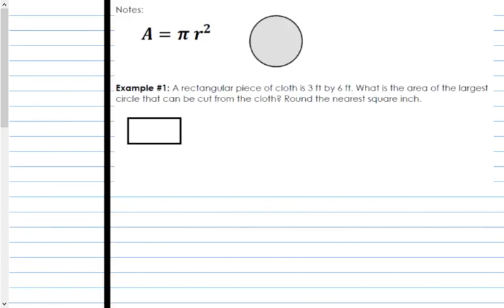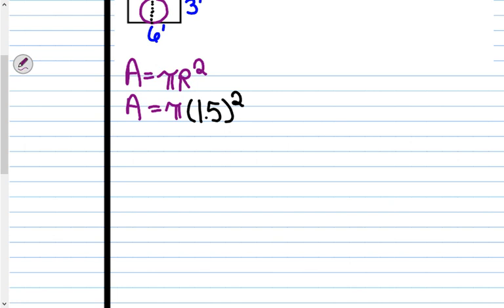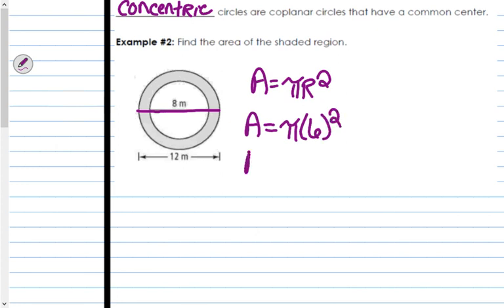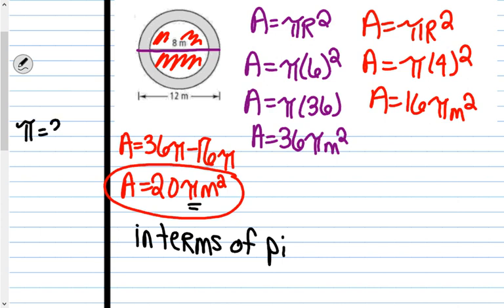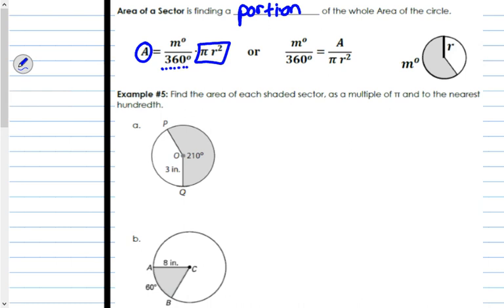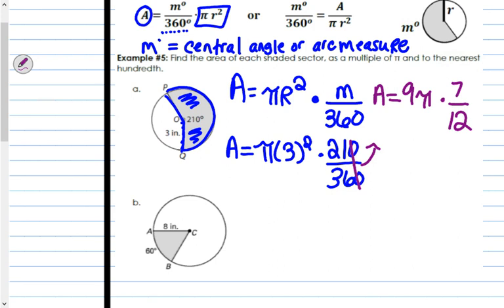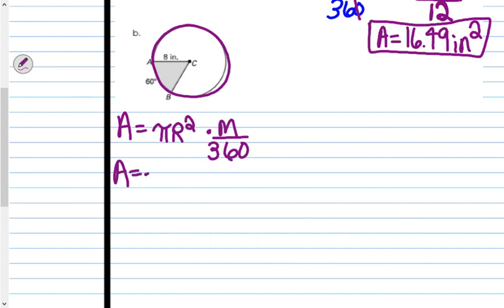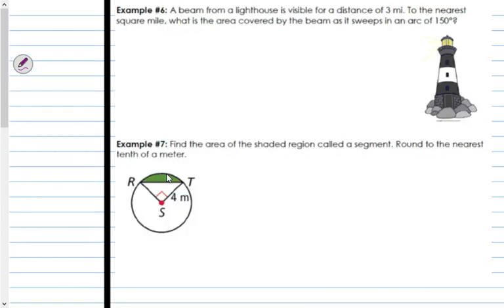5.7 Area of a Sector